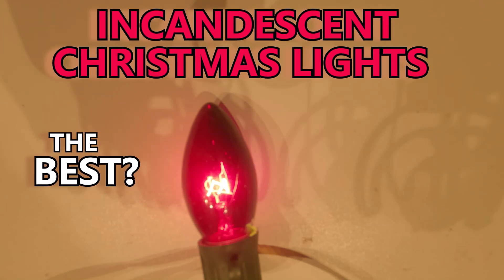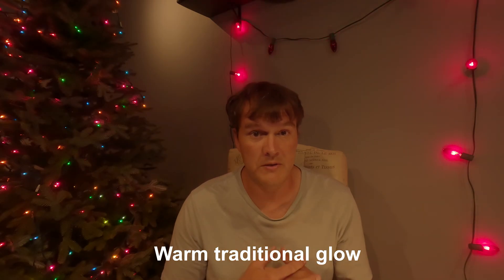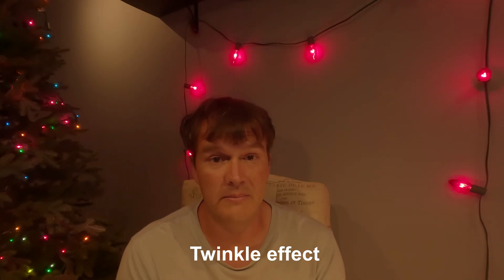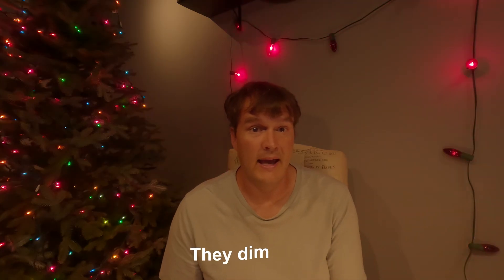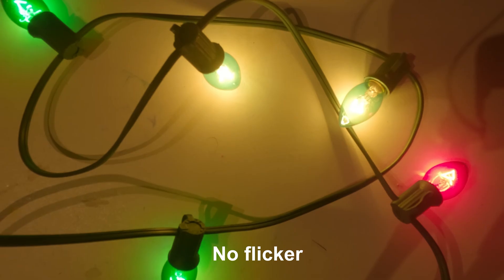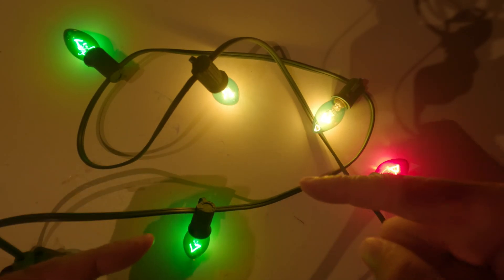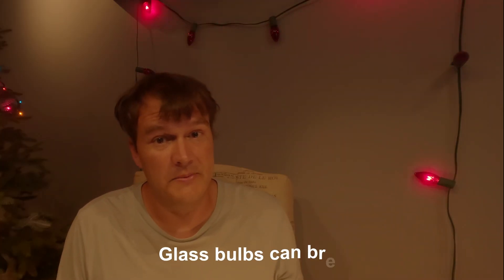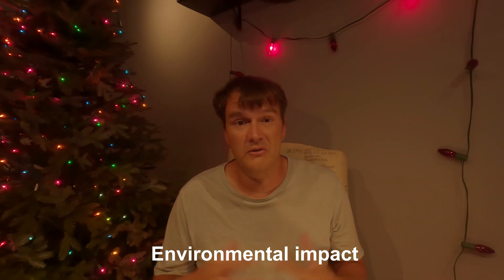Incandescent Christmas Lights: Better Than LED?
Are incandescent Christmas lights still worth it? or have they become outdated? In this video I will talk about these classic bulbs. Discover the science behind their warm light, efficiency concerns, and the environmental impact. Find out in this illuminating video!
Light Gear I use:
CHRISTMAS LIGHTS INSTALL MATERIALS:
Rubber O-RIngs
Hot Glue Gun I use
Glue Sticks I used
Large Zipties
My Favorite light Stakes
Pro Christmas C9 Tuff Clips
3 outlet extension cord
Water proof box
Automatic light timer
Outdoor 6 plug automatic time

CHRISTMAS LIGHTS I USE:
600 Twinkly Lights
612 Vermont LED Electric Window Candles
Pro Christmas LED Holiday Lights

Chapters:
00:00 - Are incandescent really obsolete?
00:22 - Pros of incandescent lights
00:28 - Incandescent Christmas lights have not been banned
00:50 - lights are cheap
1:04 - lights provide a classic glow
1:44 - lights twinkle
2:14 - lights have been around a long time
2:27 - lights dim easily
3:13 - lights can warm the Garden
3:40 - Incandescent Christmas lights don’t flicker
4:33 - Various bulb sizes c7 verse c9 bulb Size
5:15 - Christmas light Maintenance
6:27 - Incandescent Christmas lights create a vintage look
6:50 - Incandescent lights waste energy
7:40 - Incandescent Christmas lights safe?
8:11 - Glass Christmas lights can break
8:21 - Not as durable
8:43 - Environmental impact
8:52 - Incandescent Christmas lights are my favorite
9:36 - Incandescent Christmas lights on a house